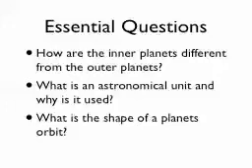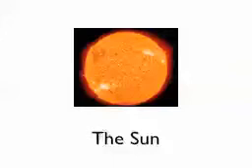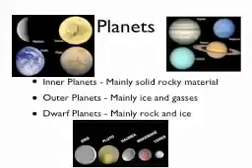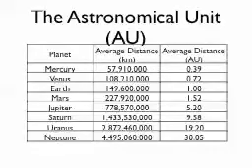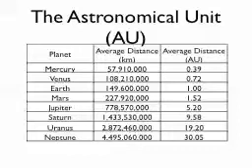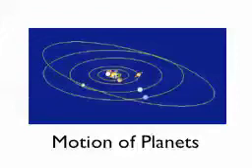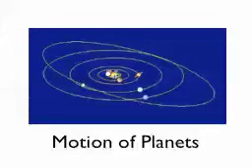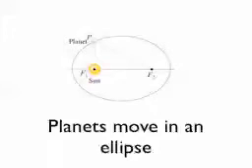Earth's Place in the Universe Pre Lesson Review #1